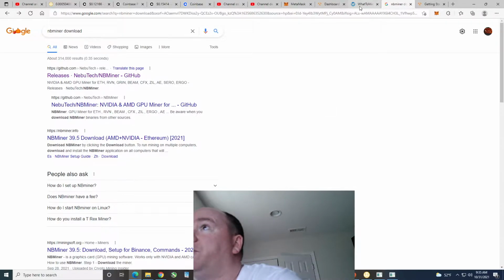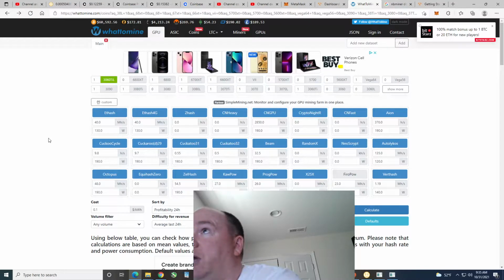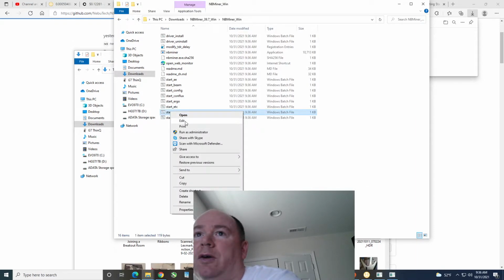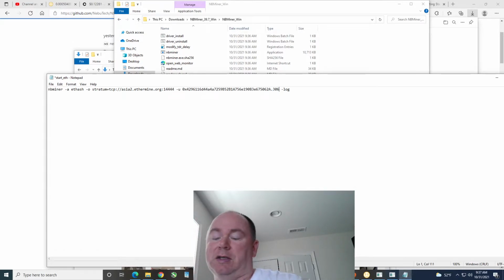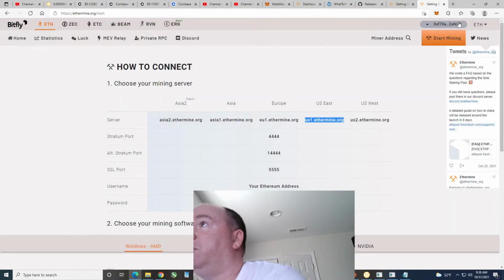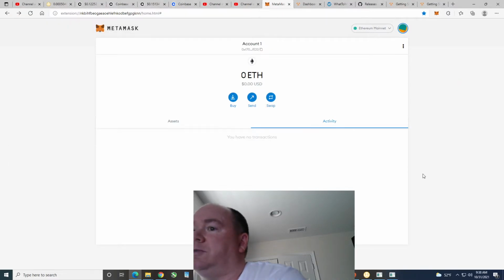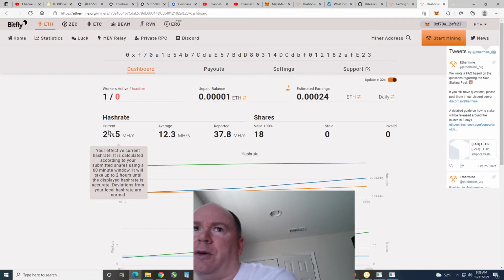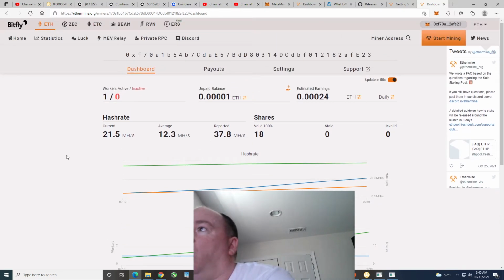Setting up latest NB Miner via GitHub and using MetaMask for Crypto Mining of Etherium